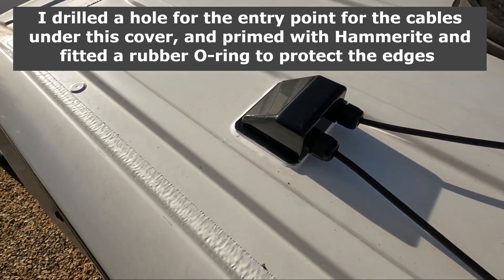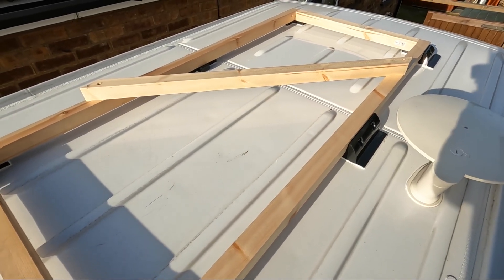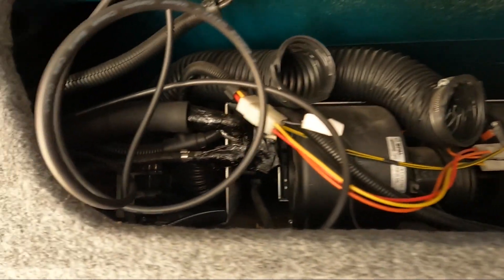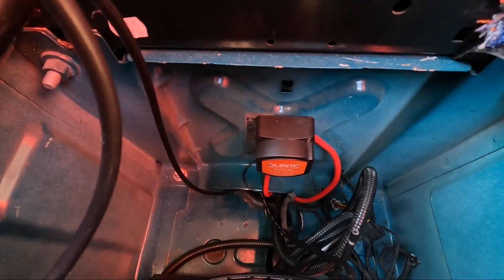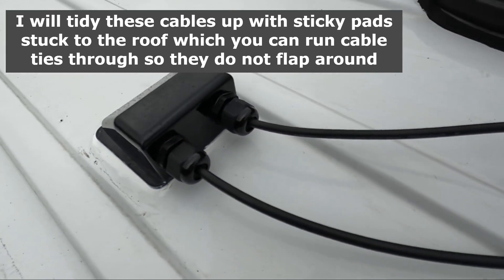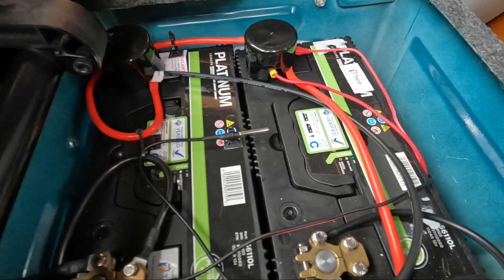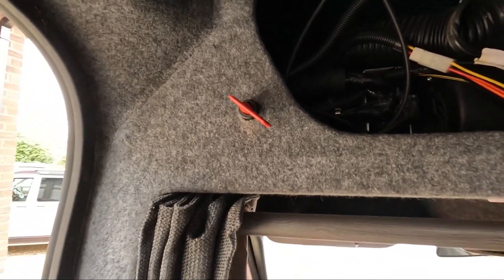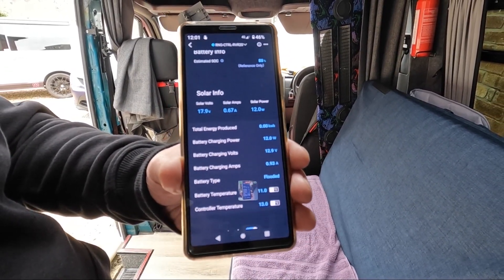Solar Panel System Install, MWB Sprinter, Vanlife UK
In this video we will show you how we installed our Renogy Solar Panel system with MPPT charger and Bluetooth.
This is the next step on our journey building Moby, we've learnt a lot along the way and there will be additions/upgrades to follow.
We will keep you updated as things progress. Any input from you would be gratefully received.